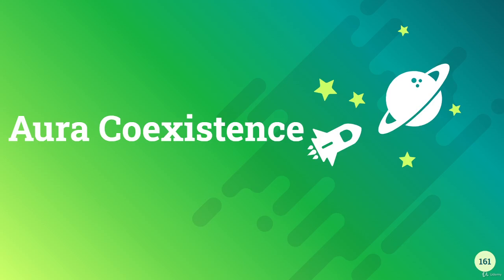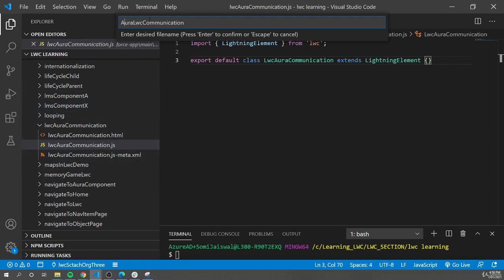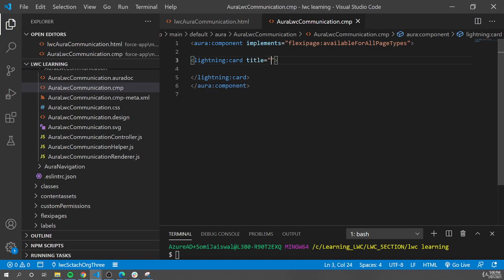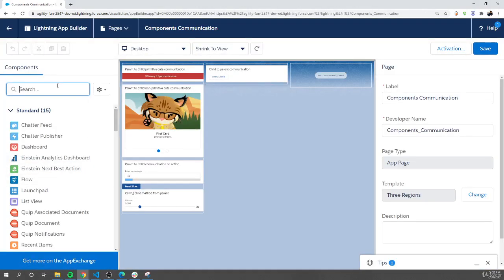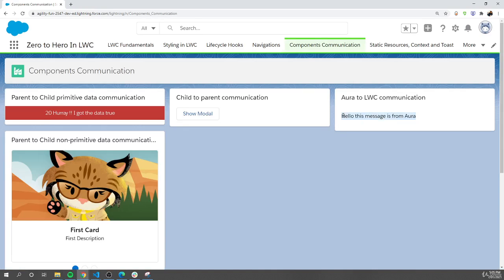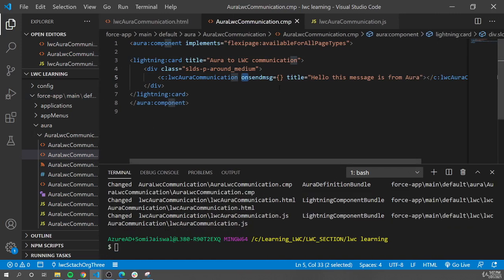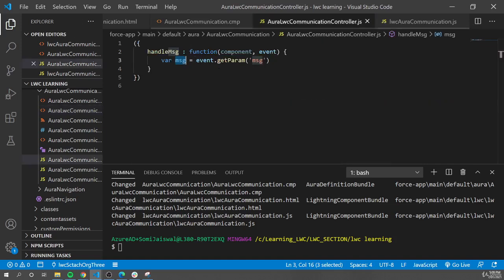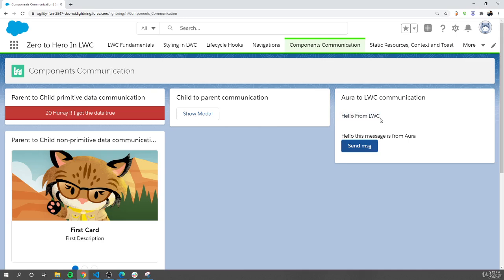13.1 Aura Coexistence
13. Aura Coexistence